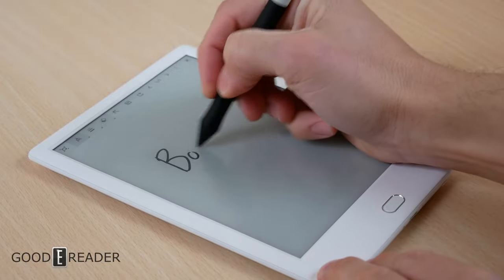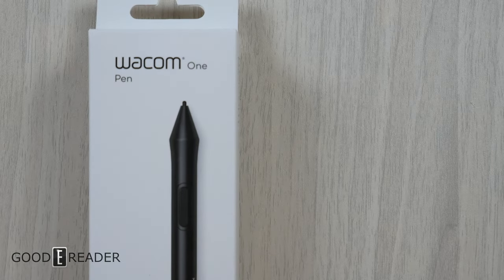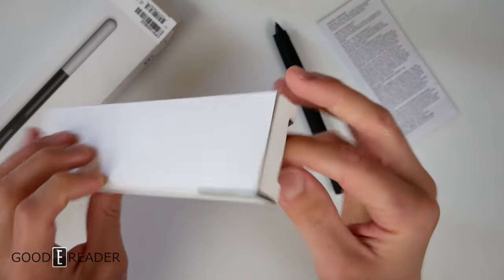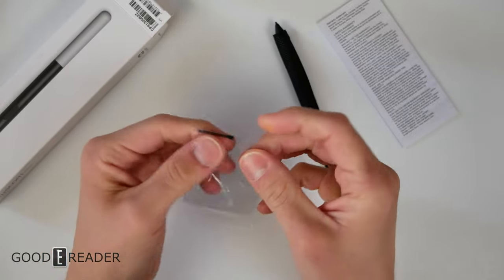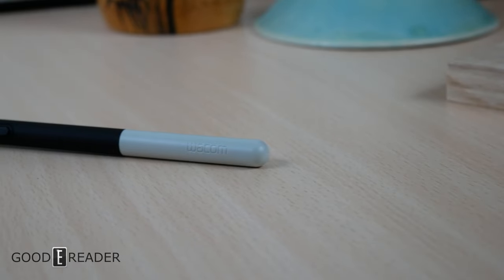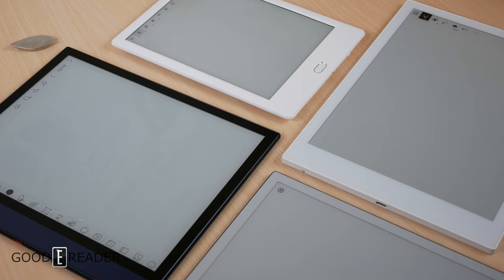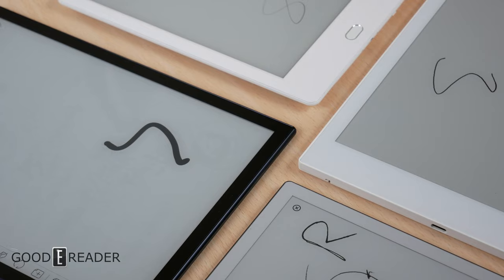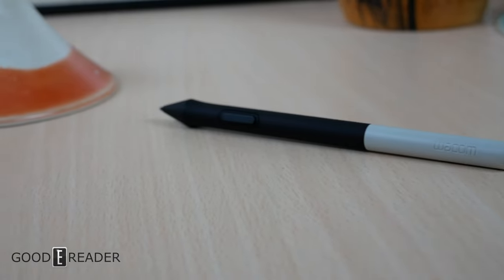WACOM One Stylus for e-Ink Note Taking Tablets Review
The Wacom One Stylus is great for EMR based digital note taking devices. It works with devices from Onyx, Boyue, Supernote and Remarkable. It has 4,096 levels of pressure sensitivity and a programmable button.